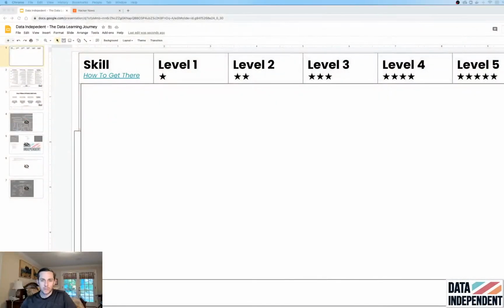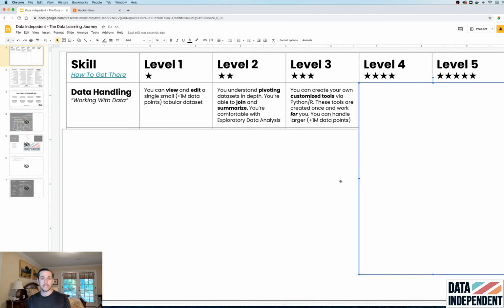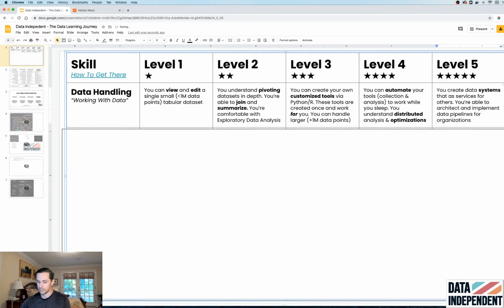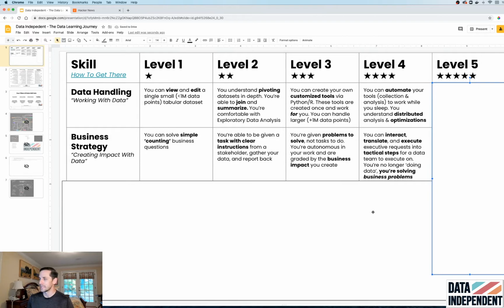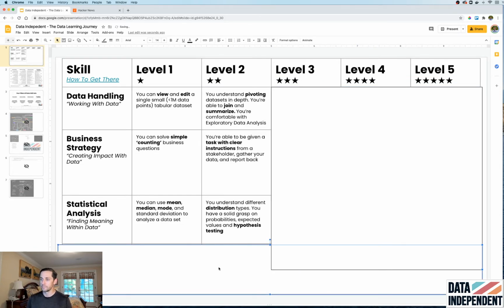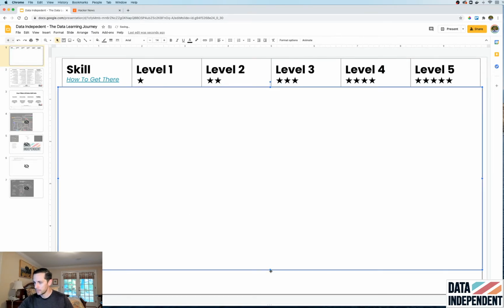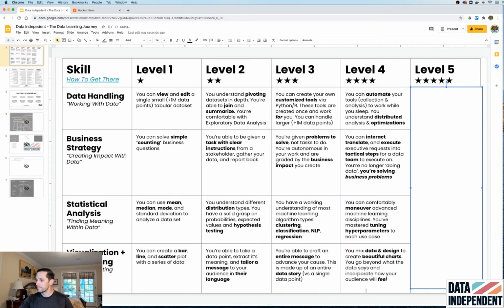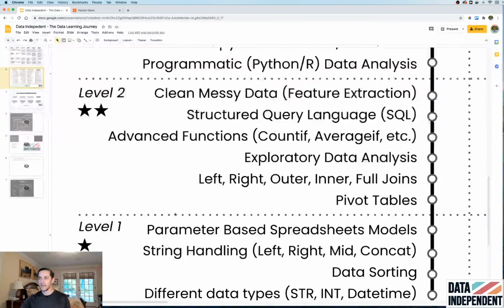The Data Learning Journey (Part 2) - 5 Levels Of Mastery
Learn what it takes to level up your data skills sets. We'll run through the 4 pillars of the previous video and each level.